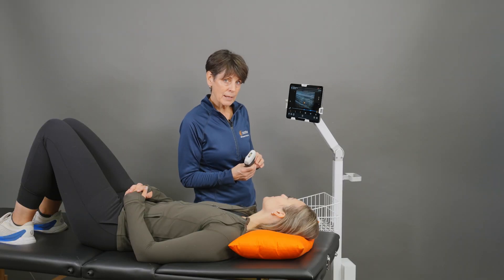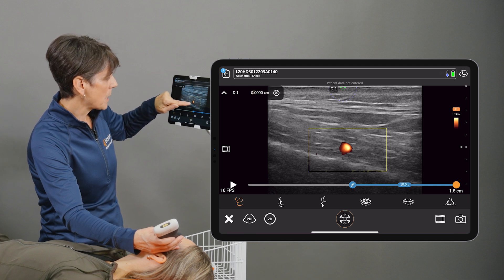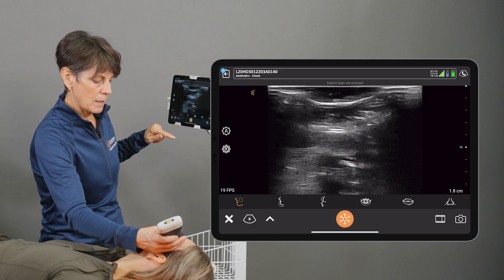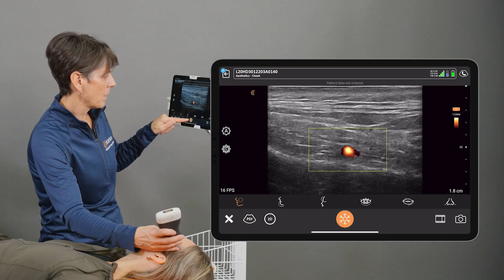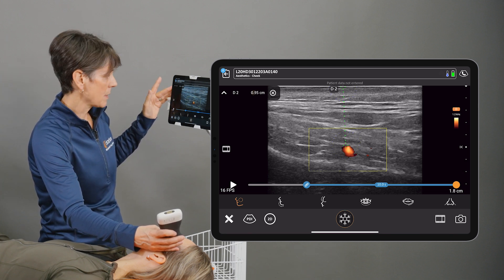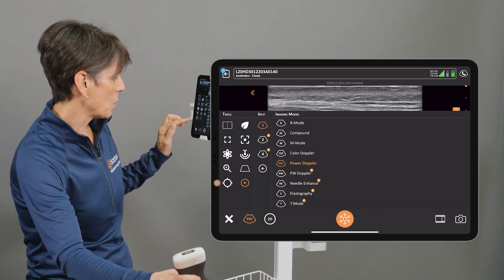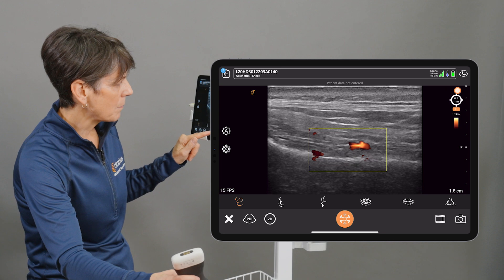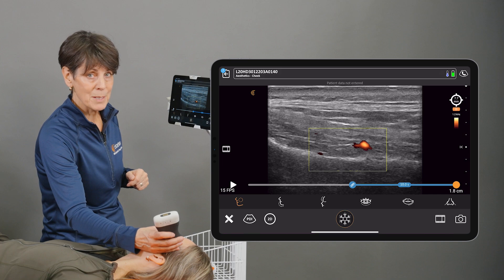Performing Distance Measurements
When you need to measure a structure or determine its depth from the skin surface, you can perform a 2D distance measurement. What the video to see how it's done.